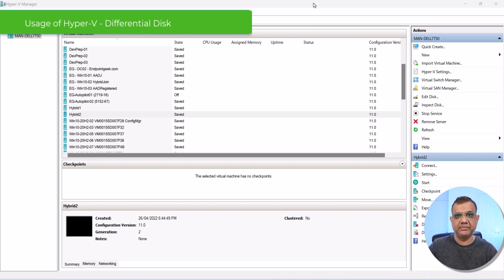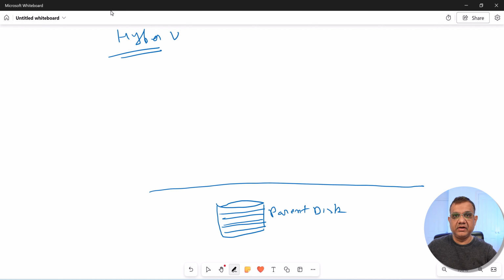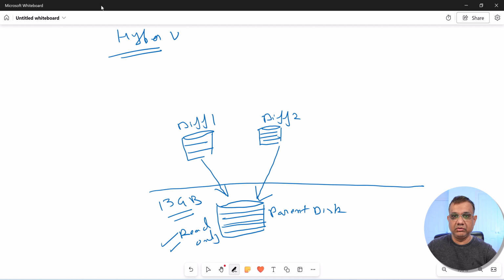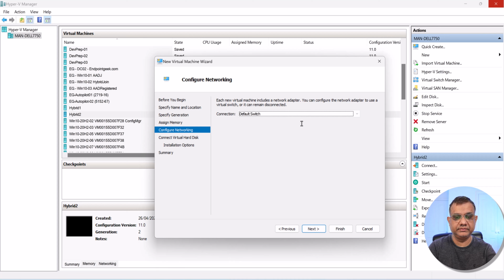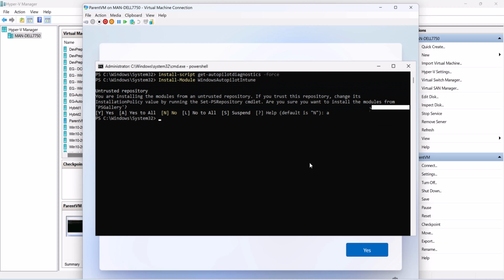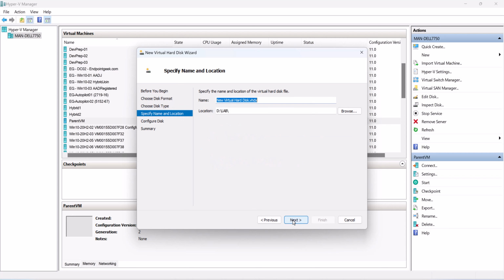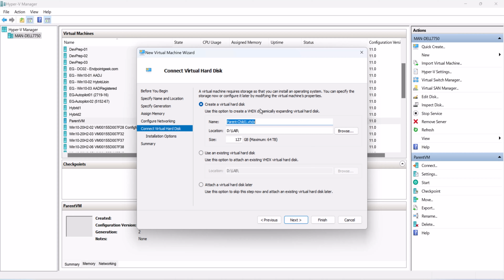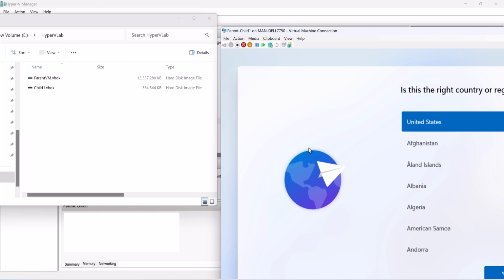Hyper-V Differencing Disk - Creation of Paren disk and Child Disk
Hyper-V allows to create Differencing disk. These disks uses parent disk which is considered as master disk.
While parent disk is going to be read only, child disk ( differencing disk) will be the writeable disk and will apply new changes to Operating system on this disk differencing disk only.